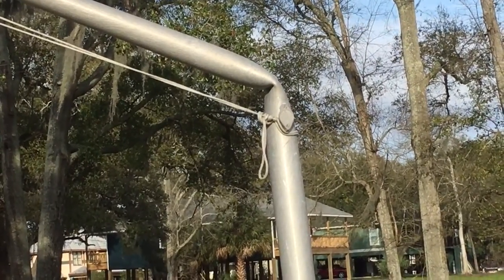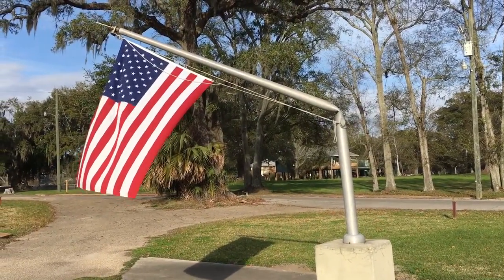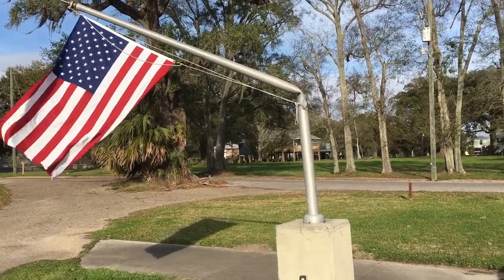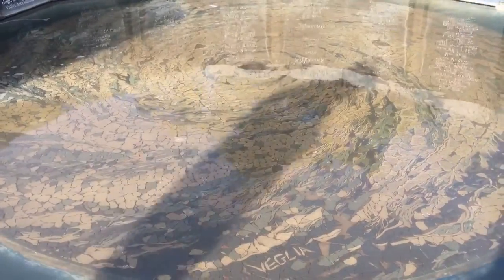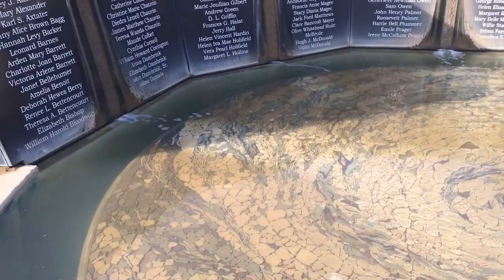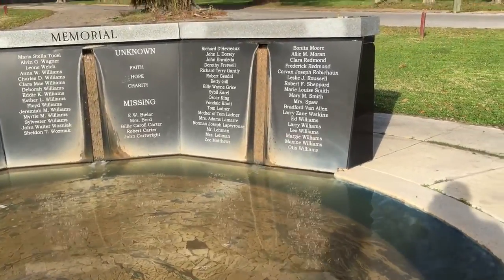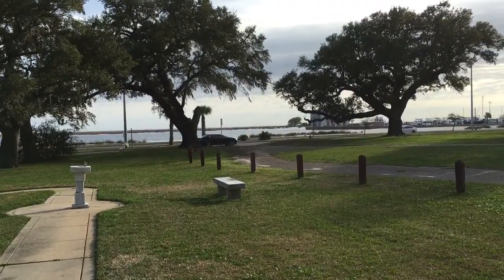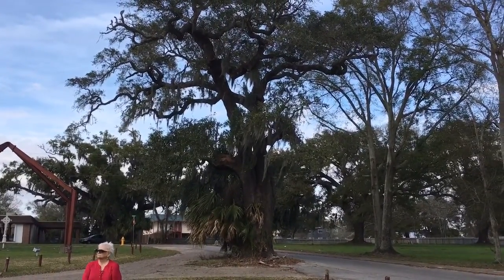A look back at Katrina a terrible hurricane.